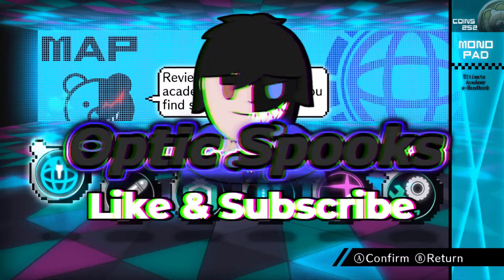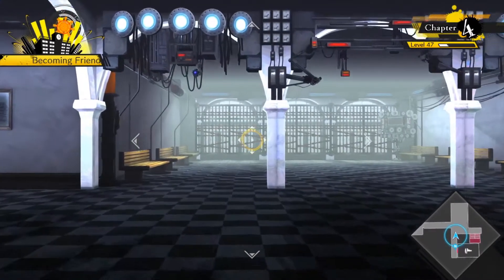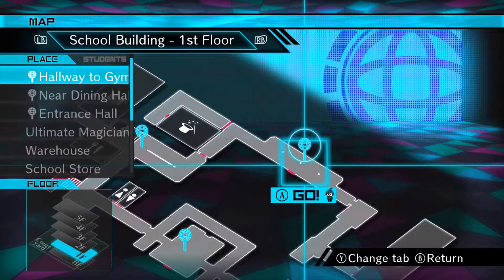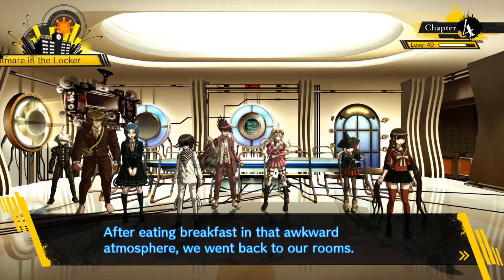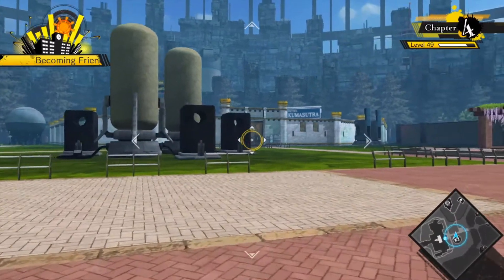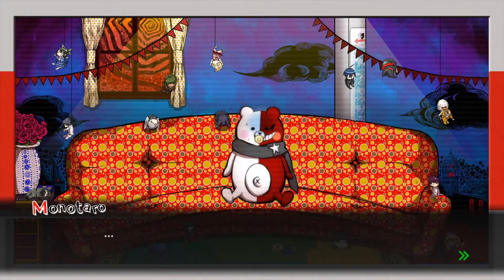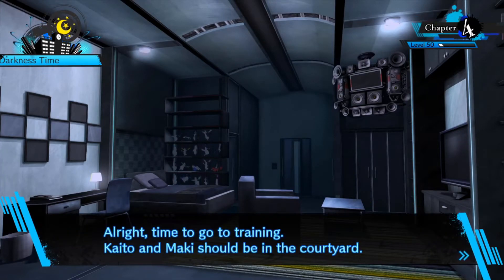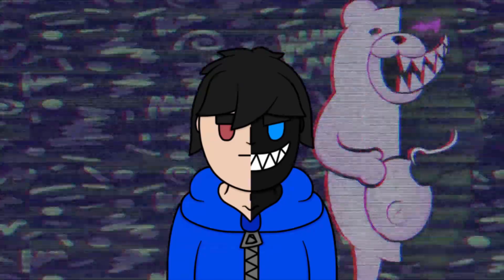Danganronpa V3: Killing Harmony | Regrets of The Past (Episode 33)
Welcome to the 3rd installment of our wonderful killing game the future is now... I hope you're ready for your last semester of The Despair Academy for Gifted Juveniles will you G̷̨̨͎̼̜̣͙̼̀̕͝r̢̀̕͢҉̣͓̭̞̥͜à̸̷̡̟͔̬̠̀͠ͅd̸̛͚̤̖̤̀̀͡͠ư̶̸̴̪̫̦͞͝ą͝͏̸̧̧̬̜t̡̛̛̳͢͜͞e̵̵̡̢̢͔͝ we'll have to wait and see... Welcome to your future!

Thank you all so much for watching like seriously thank you so very much I love you all!